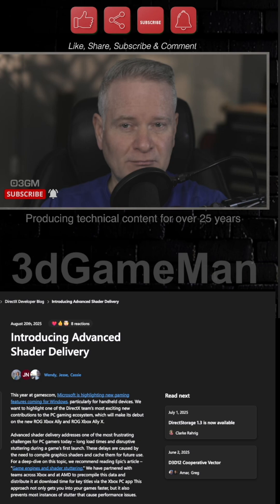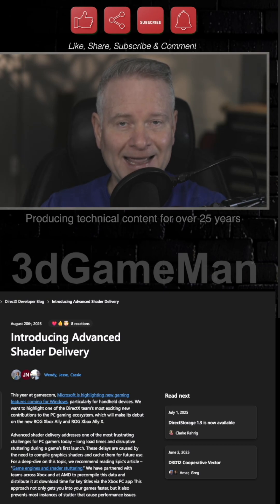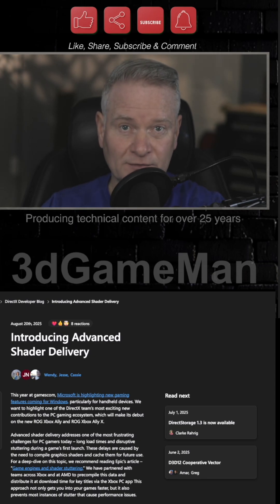A Fix For Game Shader Stuttering - Advanced Shader Delivery - SHORT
Microsoft's new gaming feature, Advanced Shader Delivery, is designed to reduce long load times and game stuttering. This problem, known as shader stuttering, happens when a game compiles graphics shaders during gameplay. The system will first debut on the new ROG Xbox Ally and ROG Xbox Ally X handheld devices.

A game's graphics and visual effects, such as lighting and texturing, are created with small programs called shaders. These shaders must be compiled into a GPU-specific format before a game can use them. Because the compilation is device-specific, it has traditionally been done on the user's hardware. This can happen during a loading screen or in real time, causing stuttering. The process must be repeated when a driver update invalidates the existing cache.

To solve this, the DirectX team developed a new method. They collect a game's shader data and package it into a new format called a State Object Database (SODB). With the help of hardware partners, they separate the shader compiler from the graphics driver. They then combine the game data in the SODB with a compiler in the cloud to create a Precompiled Shader Database (PSDB).

The PSDB is delivered with the game from the Xbox store. The game now finds the compiled shaders already in a cache on the user's device. This allows the game to skip the compilation step. The system automatically updates the cache after a driver update. This process shifts a device-intensive workload to the cloud.